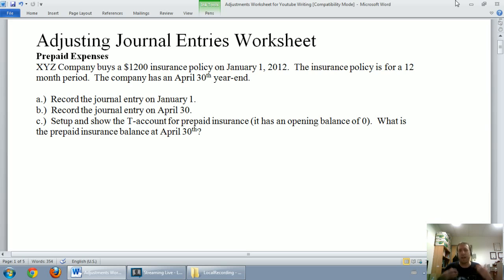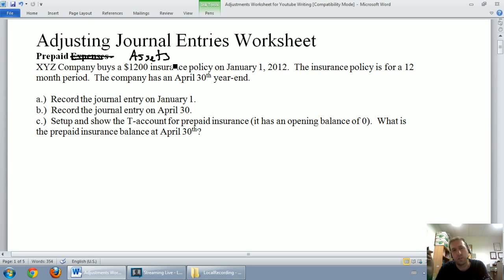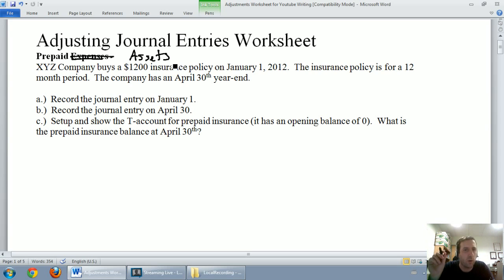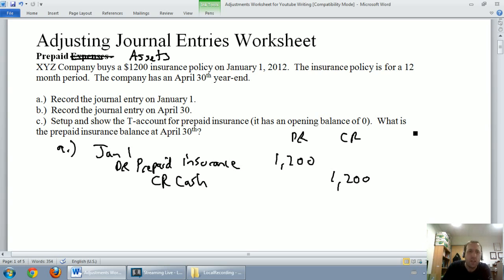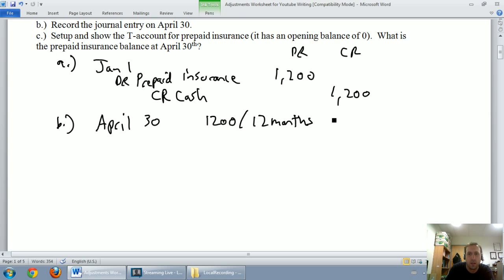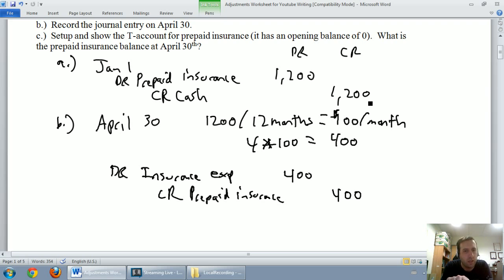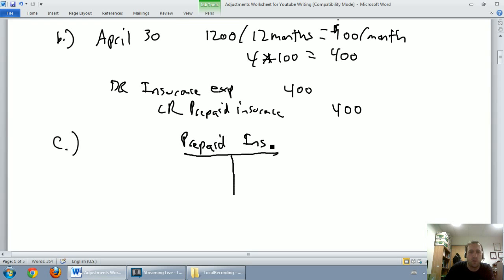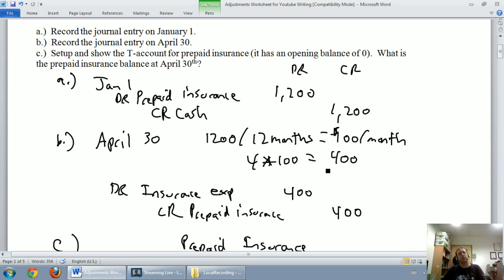Accounting - Unit 3 - Part 1: Prepaid Expenses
This video series will discuss adjusting journal entries.  Topics include: Prepaid expenses, amortization, accrued expenses, accrued revenues, and unearned revenues.